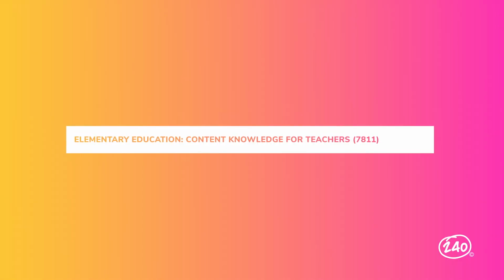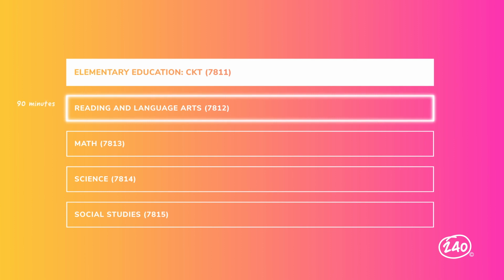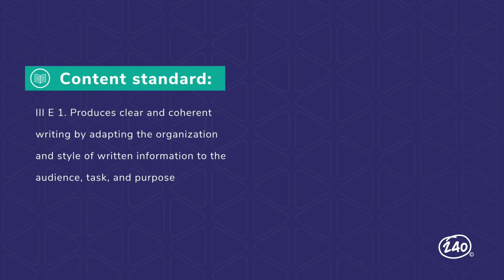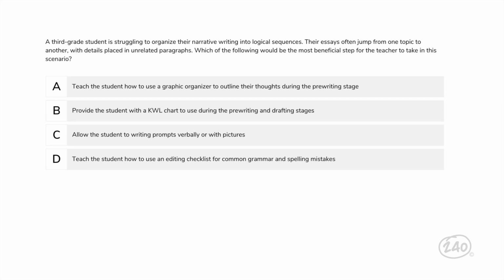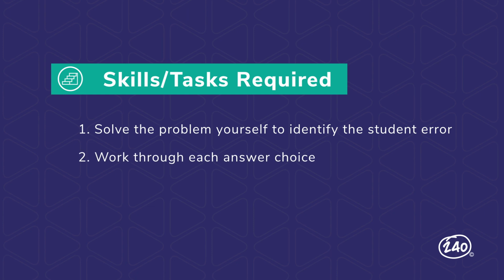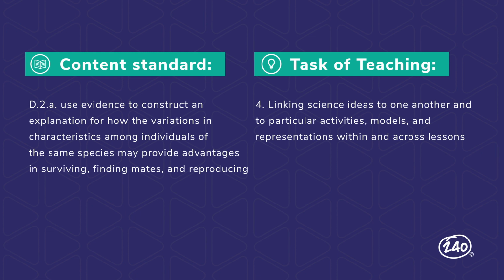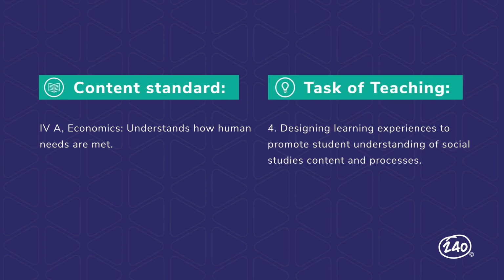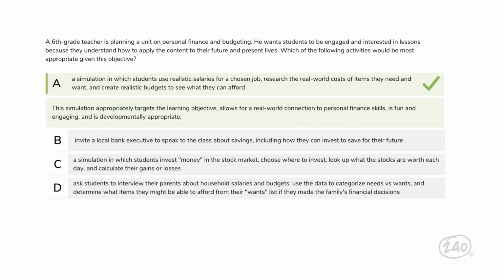Praxis 7811 Elementary Education CKT Exam Overview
Ready to tackle the Praxis  7811 Elementary Education CKT exam? We can help! This 240 Tutoring video will outline the key concepts you need to know to pass the Praxis Elementary Education CKT (7811) exam. Plus, we’ve got a few Praxis 7811 practice questions.

We cover the ins and outs of what you'll find on the Praxis 7811 Elementary Education CKT exam, with content curated by our curriculum team, plus give you a peek inside our comprehensive Praxis Elementary Education CKT (7811) study guide — which covers everything you need to know to feel confident you can pass.

For one low monthly price, get access to the full catalog of Praxis assessment materials, including Praxis Elementary Education CKT (7811) study guide.We're so confident you'll pass, we even offer a money-back guarantee.